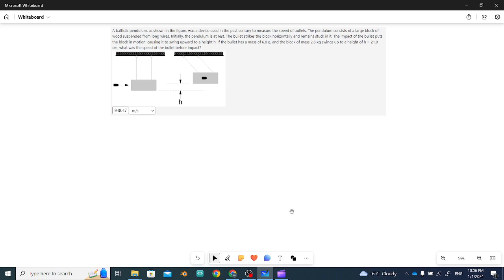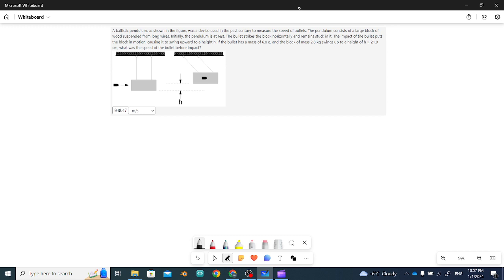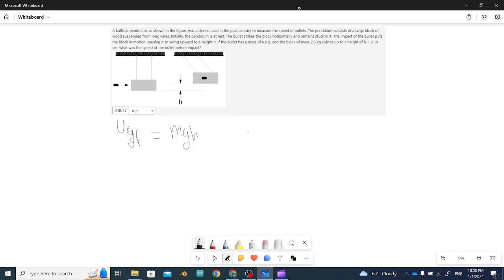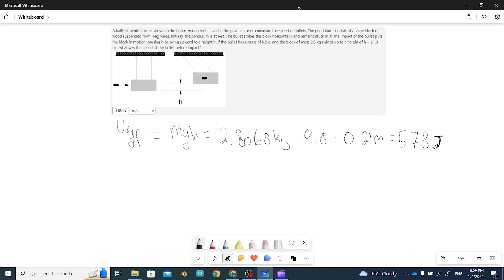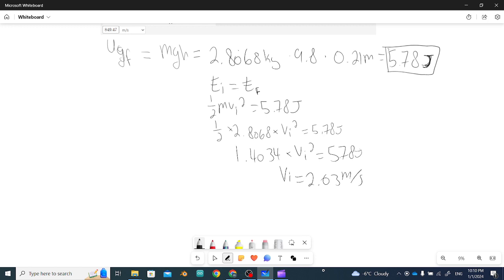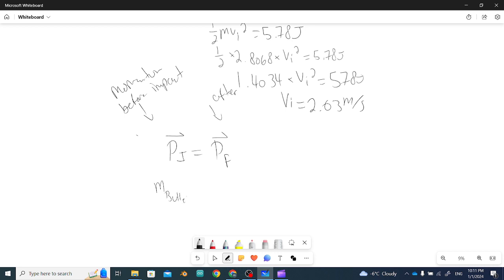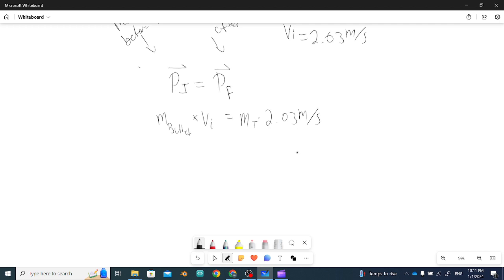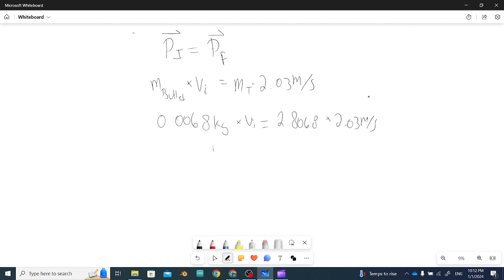Ballistic Pendulum Linear Momentum Problem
A ballistic pendulum, as shown in the figure, was a device used in the past century to measure the speed of bullets. The pendulum consists of a large block of wood suspended from long wires. Initially, the pendulum is at rest. The bullet strikes the block horizontally and remains stuck in it. The impact of the bullet puts the block in motion, causing it to swing upward to a height h. If the bullet has a mass of 6.8 g, and the block of mass 2.8 kg swings up to a height of h = 21.0 cm, what was the speed of the bullet before impact?

This video shows you how to solve this problem.